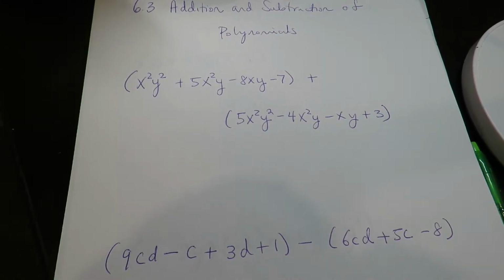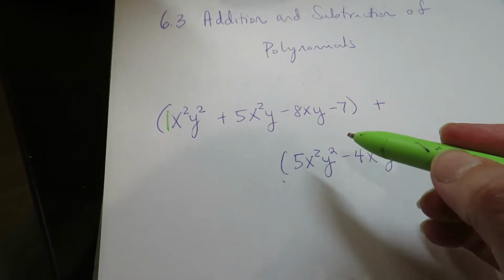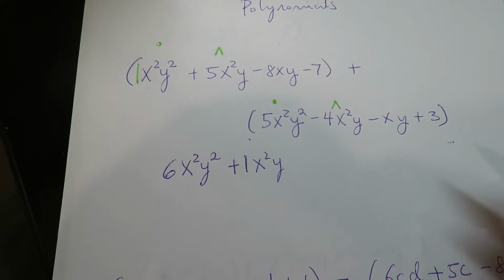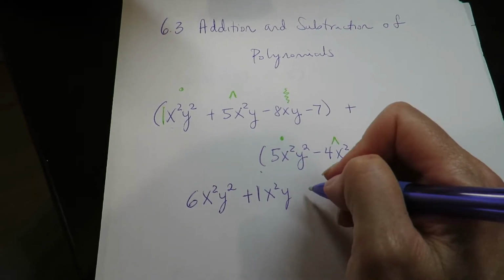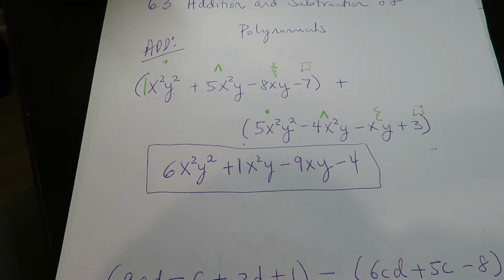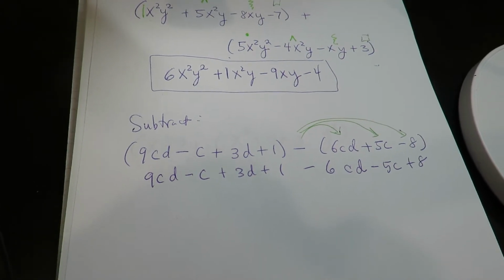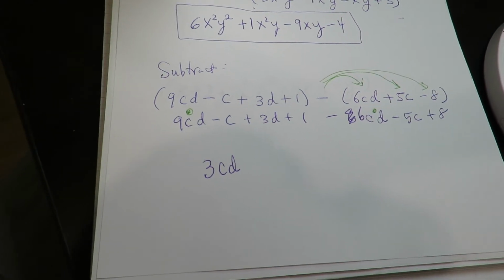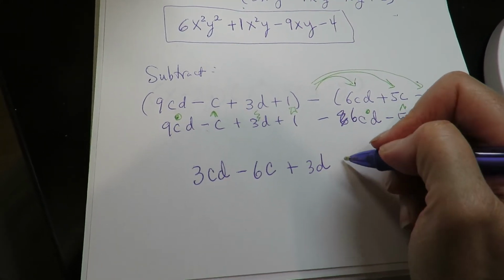(160) Section 6.3 Adding and Subtracting Polynomials